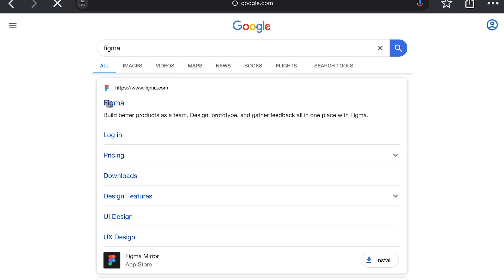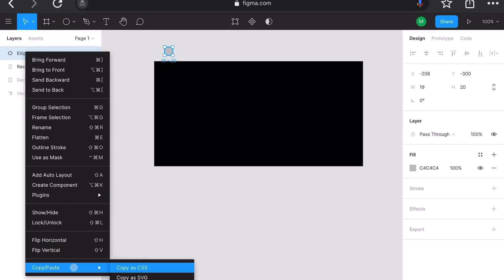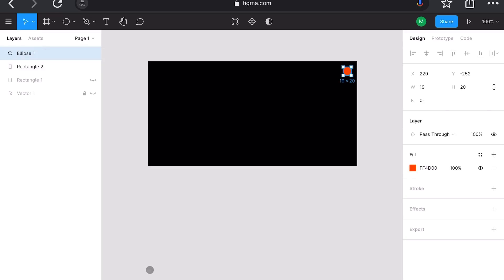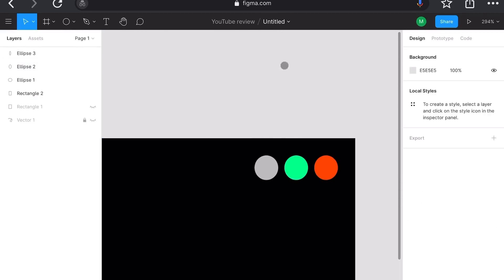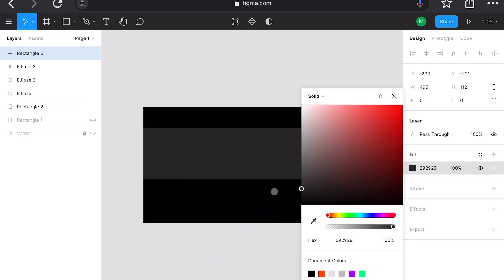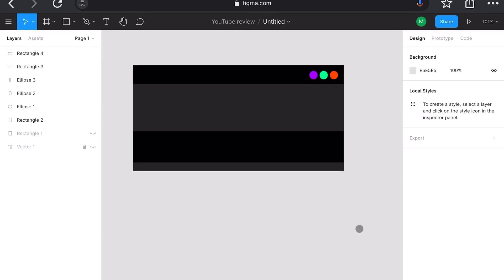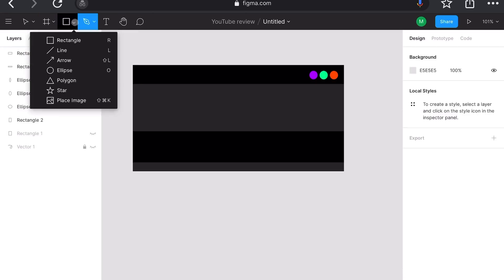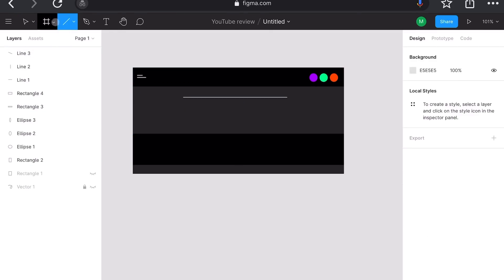🤯Figma on iPad Pro 13.4 😍🔥Completely Revolutionary🔥